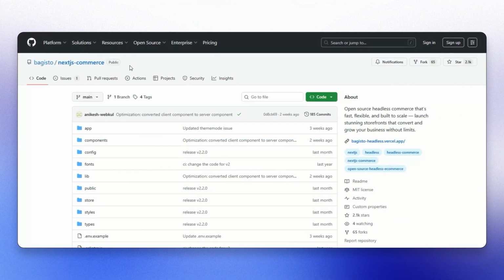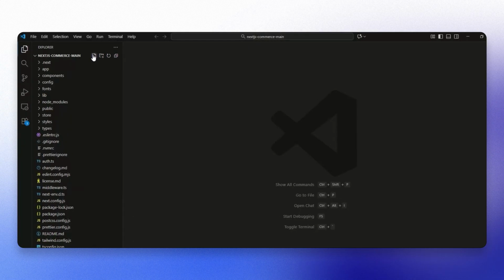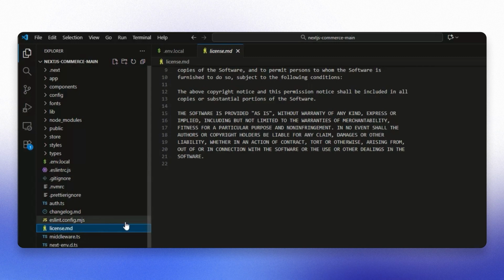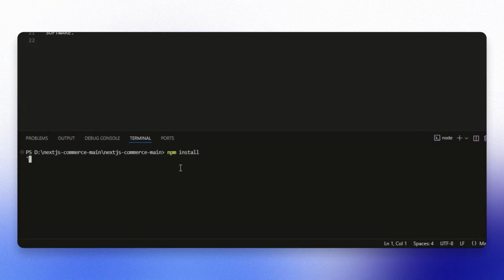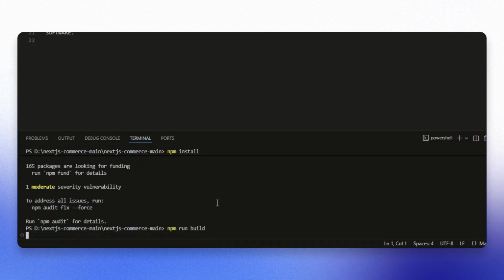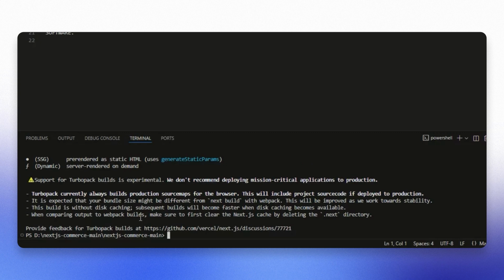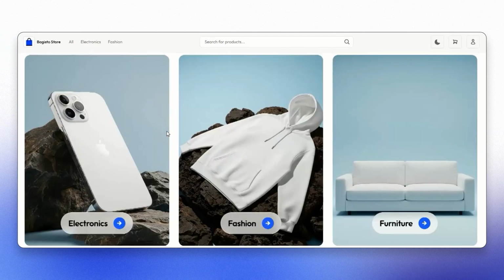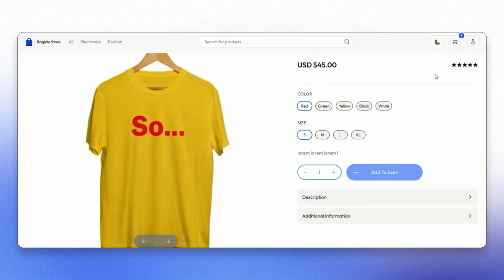How to install Bagisto Headless eCommerce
Learn how to set up Bagisto Headless Commerce, a powerful API-first eCommerce platform built on Next.js for modern scalability.

In this guide, you'll discover how to install Bagisto Headless and deploy a fully functional, high-performance headless storefront with ease

💡 What You’ll Learn:

Introduction to Bagisto Headless eCommerce

System requirements and setup

Step-by-step installation

Connecting frontend with Bagisto API

Tips for smooth deployment